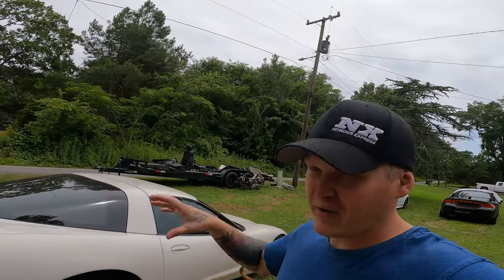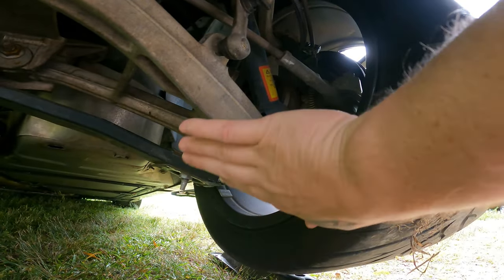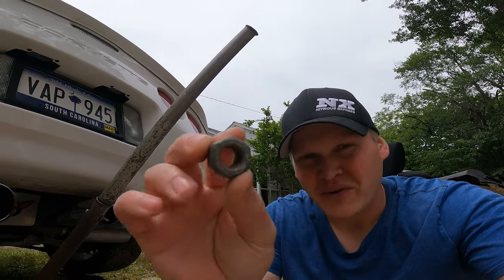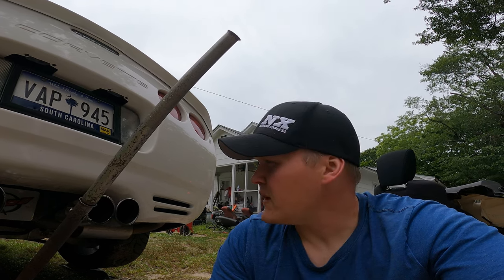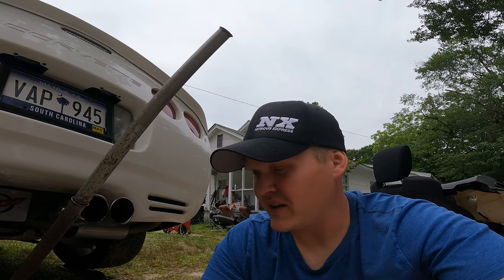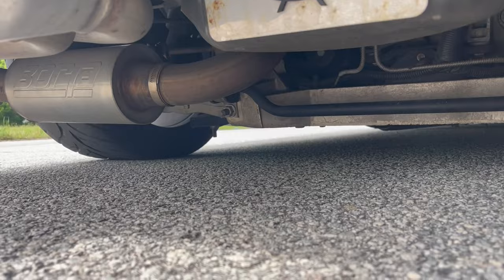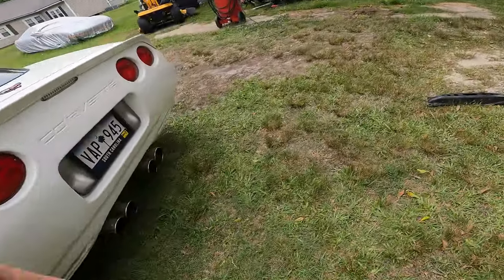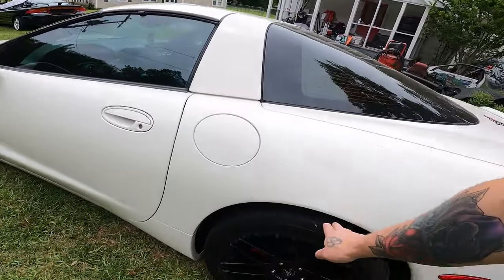Corvette lowering bolts, bad idea I almost Died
￼maybe I’m just this lucky but I would not recommend running these on your car if you’ve had a similar issue please let us know.